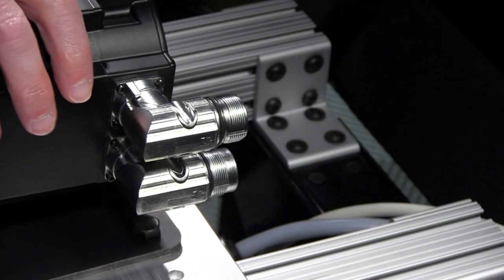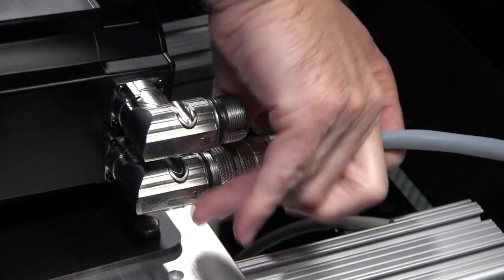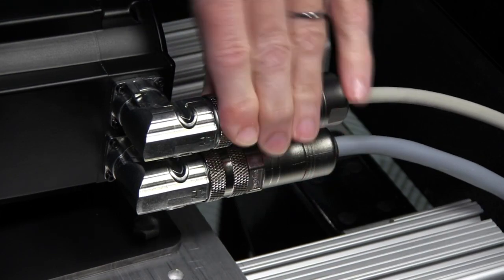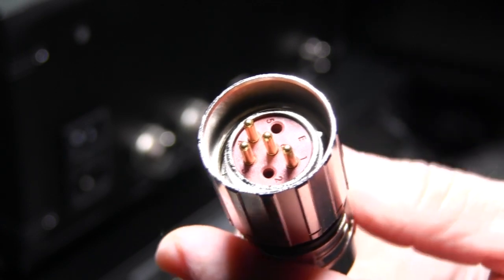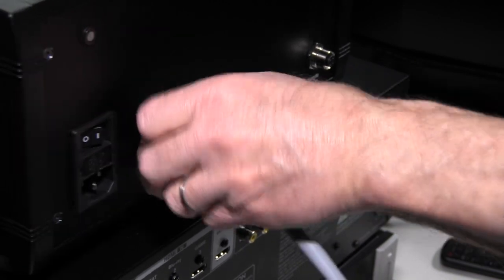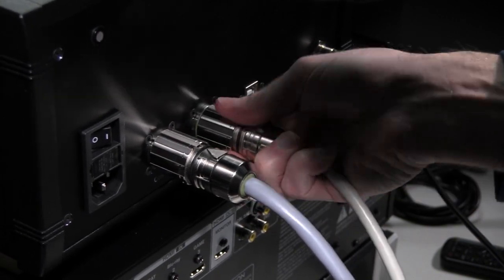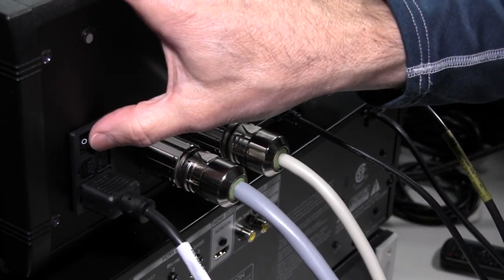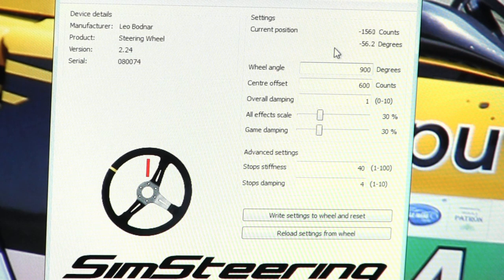Leo Bodnar SimSteering Review Part 3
Finally got my review of this wheel wrapped up. How does it stack up against other wheels out there? Watch and find out!